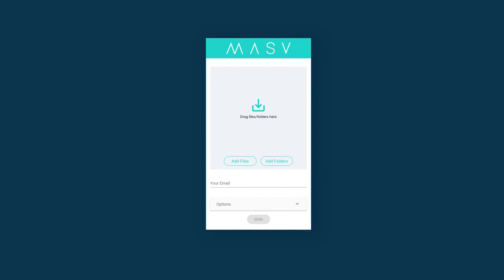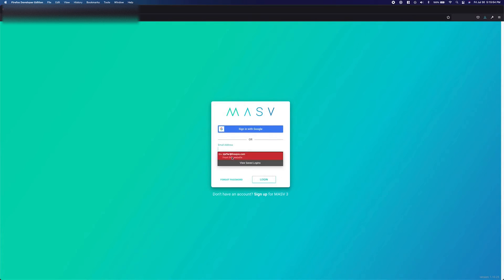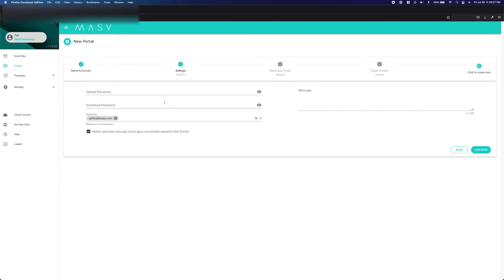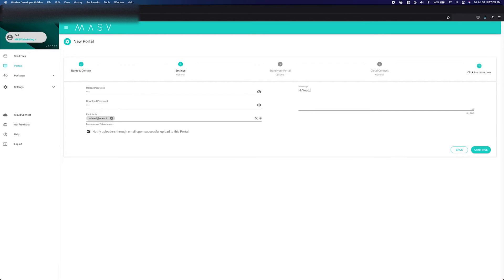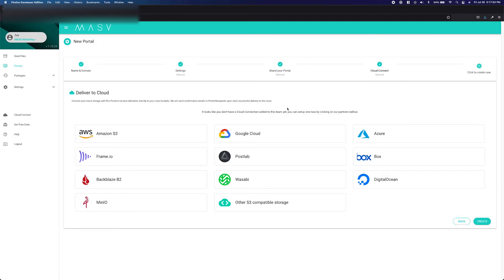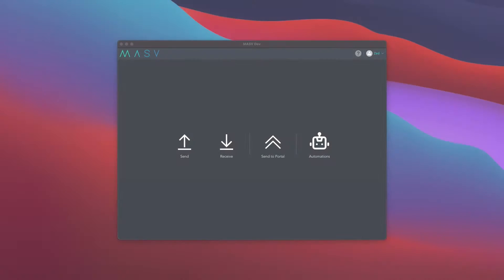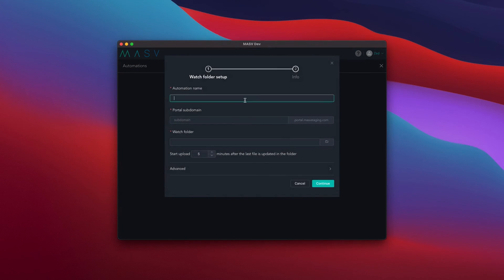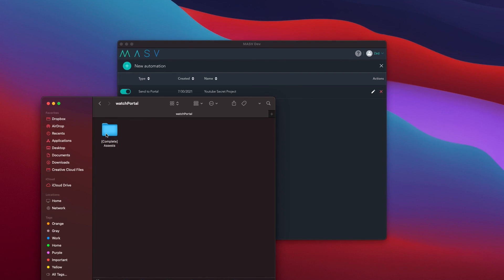MASV Portals | How to Receive Large Files from Anyone, Anywhere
A MASV Portal is a collection tool to receive large files from clients, collaborators, and co-workers.

Portals are free to create, fully brandable, hassle-free and take seconds to set up.

Great for filmmakers, video professionals, event managers—anyone who needs quickly to send and receive truly massive files (200 GB+).

MASV is a fast, reliable large file transfer for creative pros. No size limits. No subscriptions. Simply pay as you go and send anywhere in the world. ✌️

JUMP TO CHAPTER 👇

00:00 Introduction
00:13 What is a MASV Portal?
00:46 How can I use a MASV Portal?
01:13 Creating a Portal
01:46 Passwords & Security
02:40 Branding
03:03 Cloud Connect
03:31 Sharing a Portal
04:05 Watch Folders & Automation
05:23 Outro